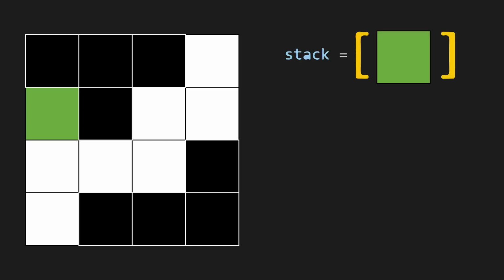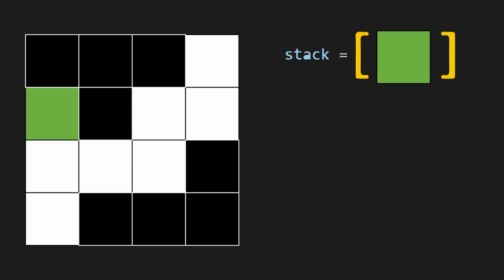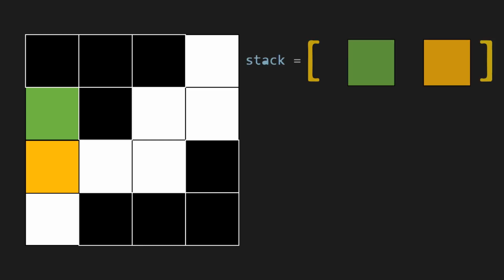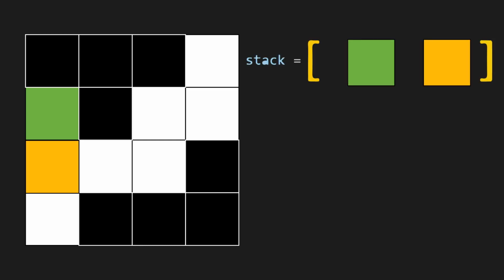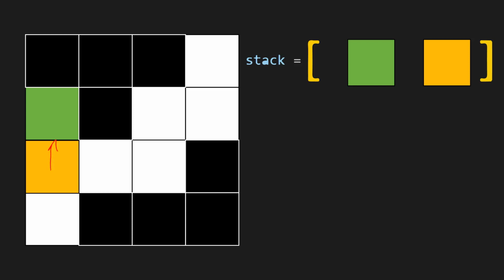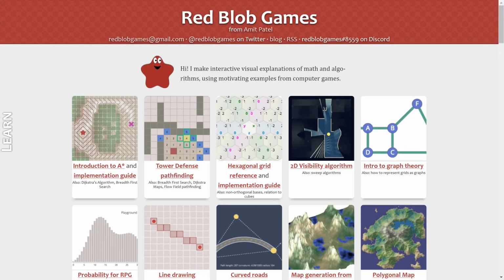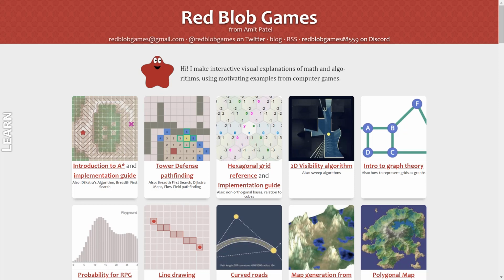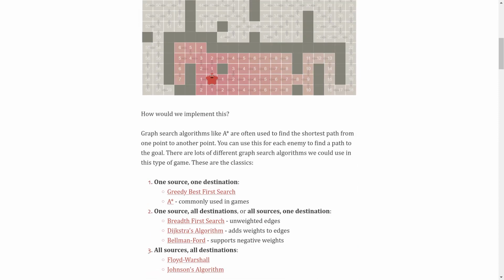PathFinder Introduction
An introduction to a maze solver using a Breadth First algorithm in python and pygame. This and other tutorials can be found